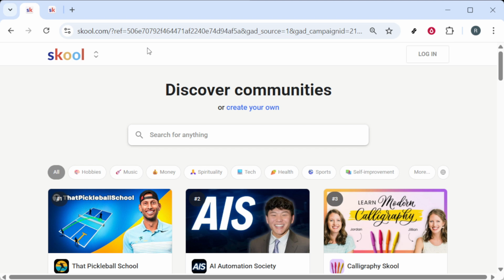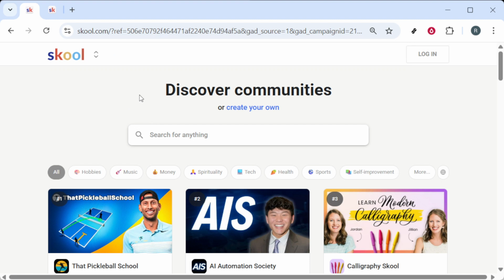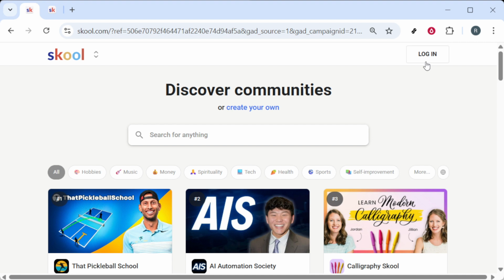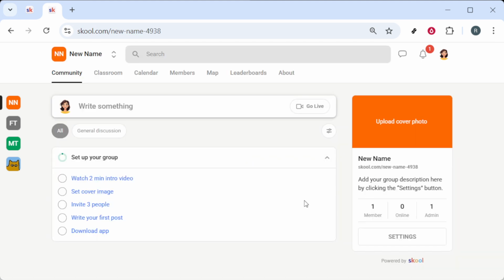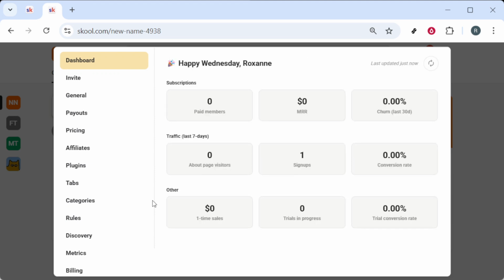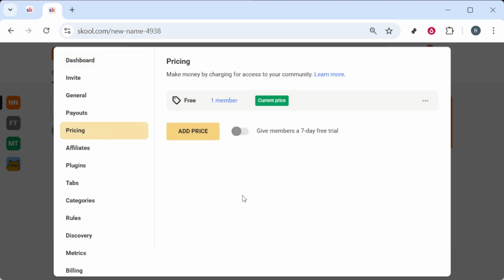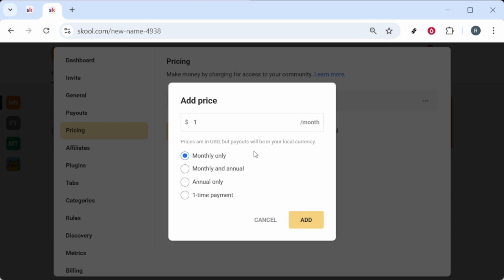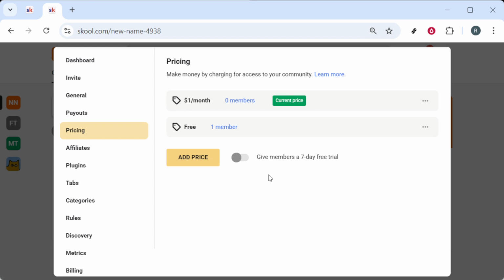How to Change Skool Community Group Price (Best Method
💲 Want to update your group pricing? This video shows you how to change your Skool community group price easily. Whether you’re increasing your subscription rate or offering discounts, I’ll guide you through all the steps.

✨ Perfect for community leaders, coaches, and educators managing memberships.